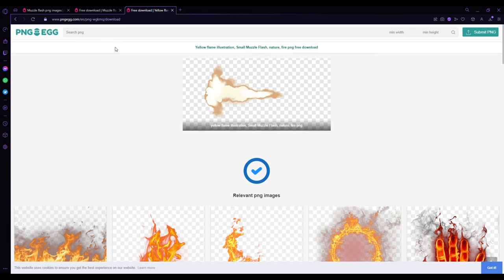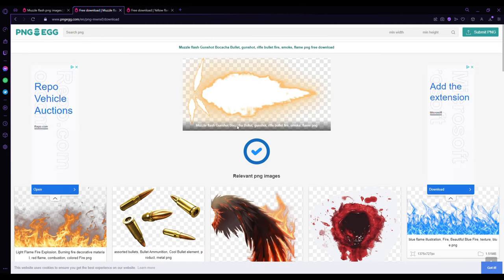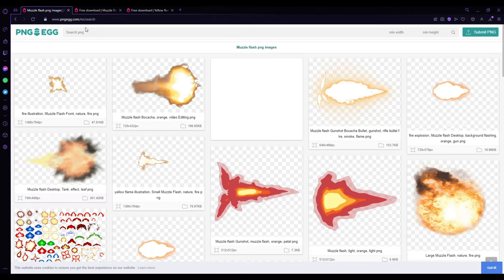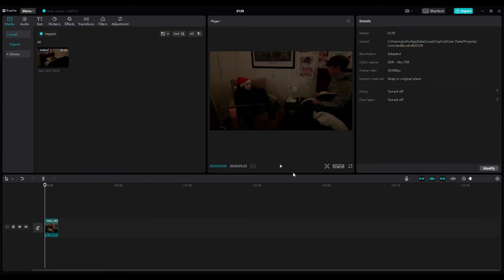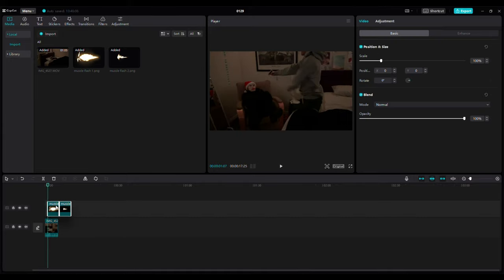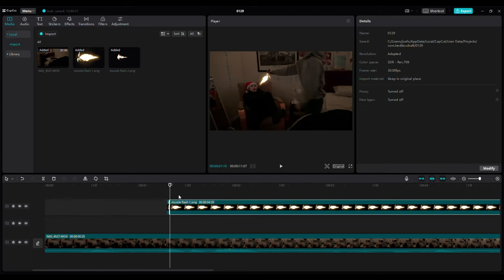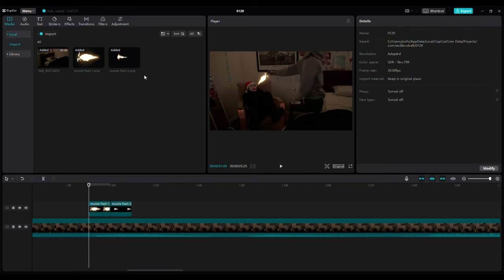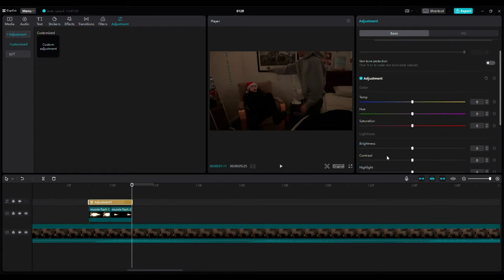muzzle flash tutorial for capcut